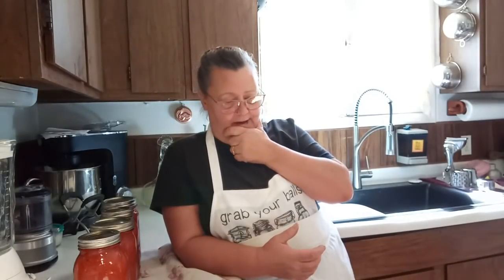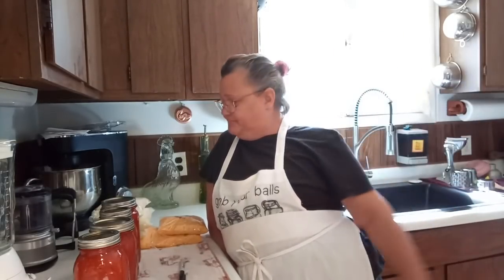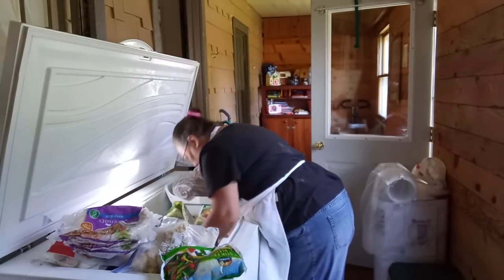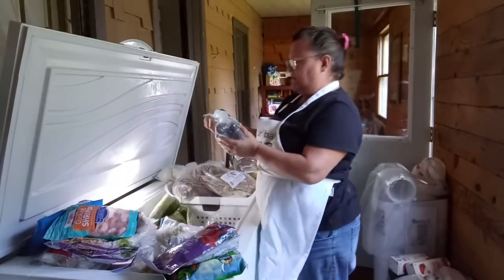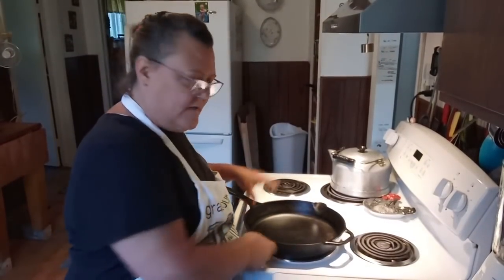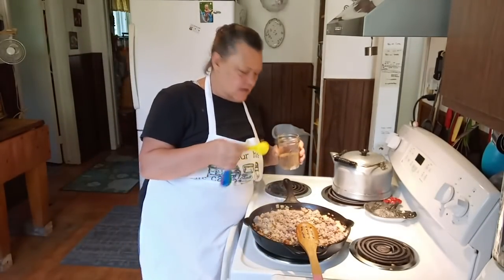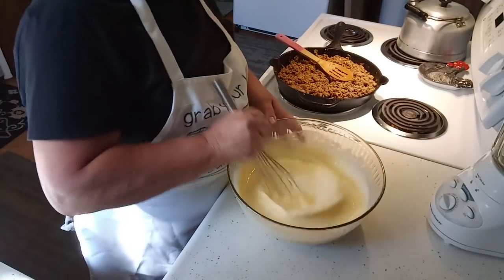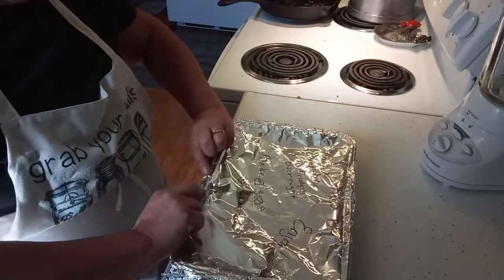Come Cook And Chit Chat With Me | Crustless Taco Pie Freezer Meal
Snail Mail :
Renea wayna
Kaleva, MI.
49645